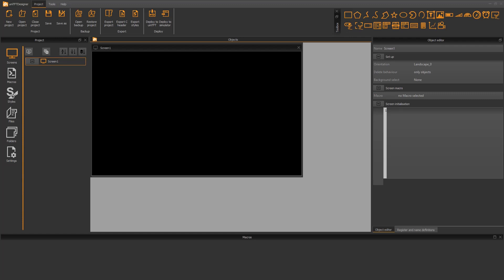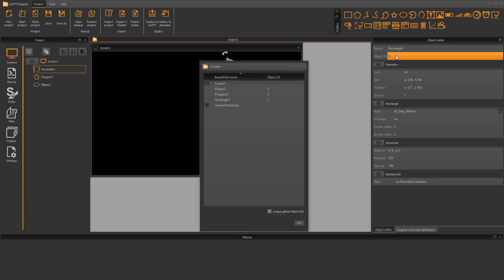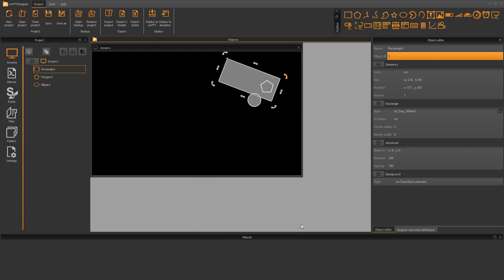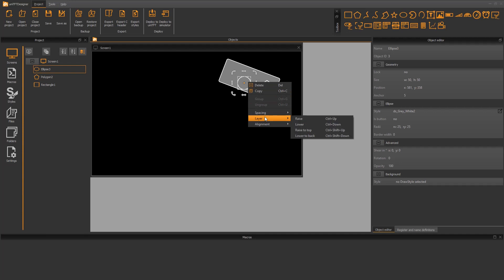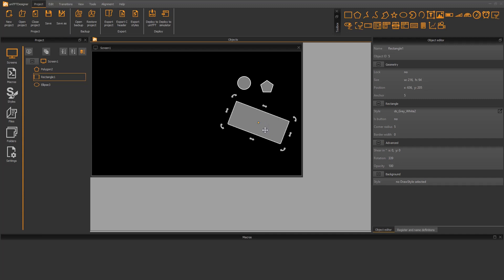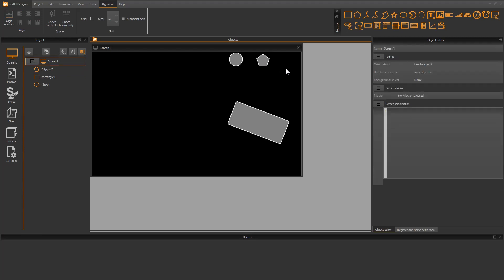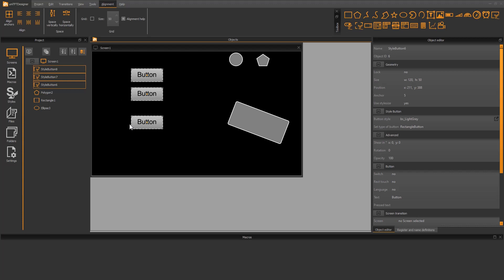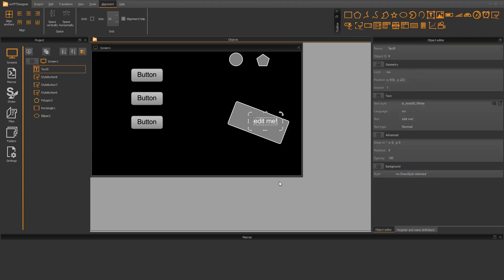uniTFTDesigner - Graphical objects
Overview about the object structure in the uniTFT series and the basic options for placing and changing objects with the help of the uniTFTDesigner:
- Object manipulation (scaling, shearing)
- Alignment
- Toolbox

- Functionality for easy usage of the uniTFTDesigner